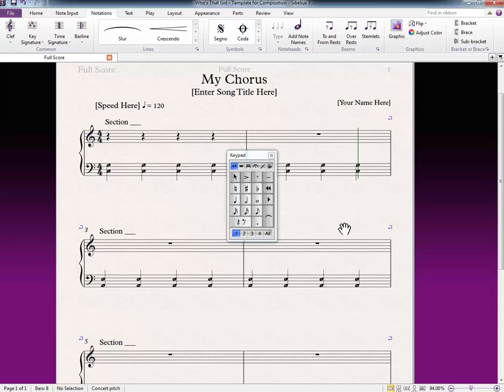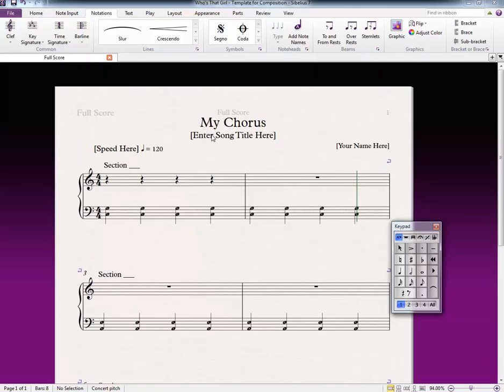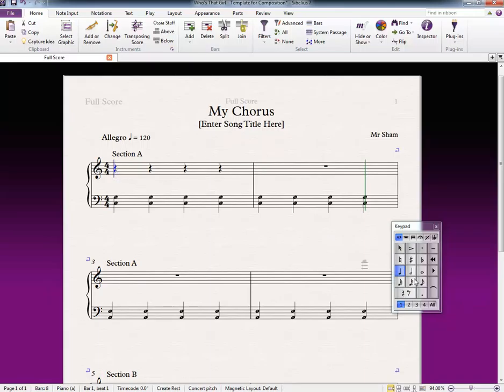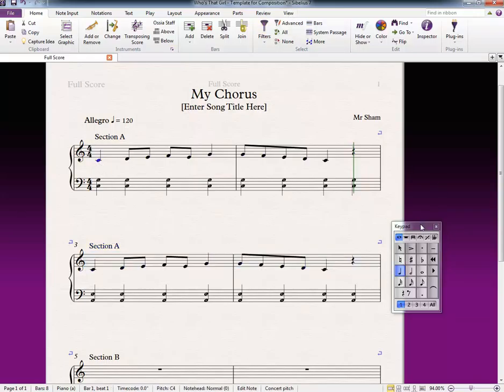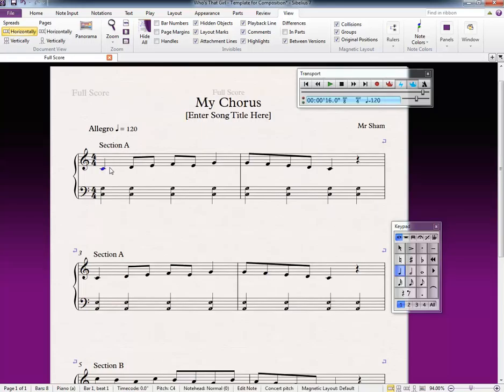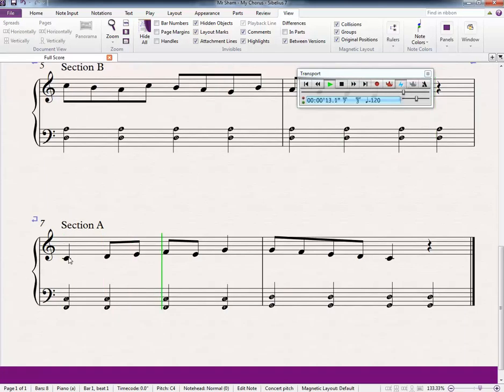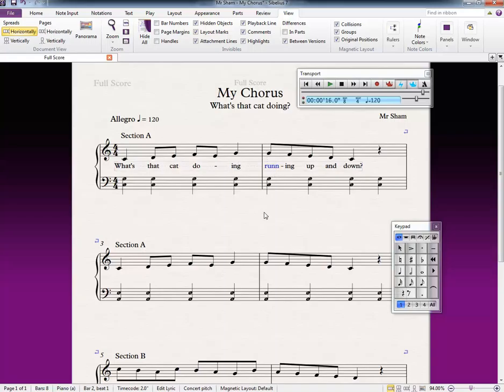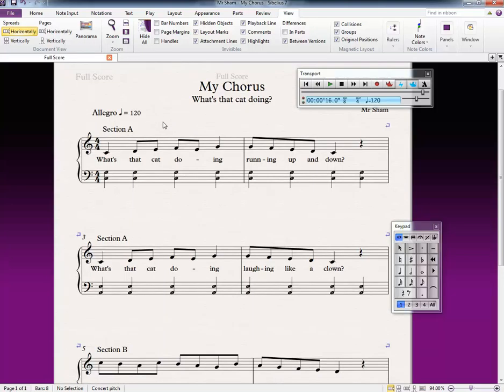Sibelius Task 2 - Writing your own Chorus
A tutorial on how to write your own Chorus on Sibelius.